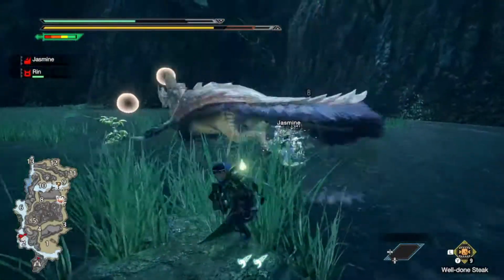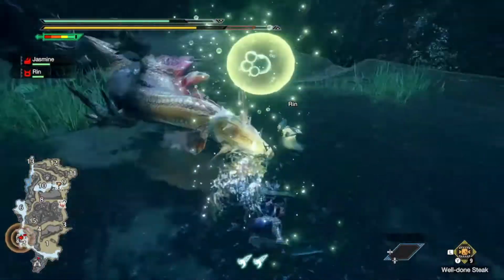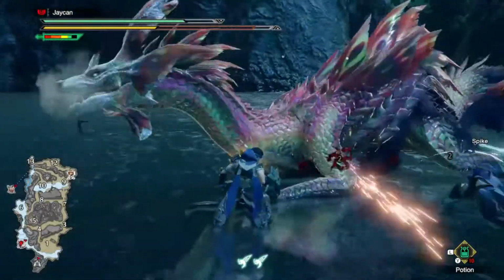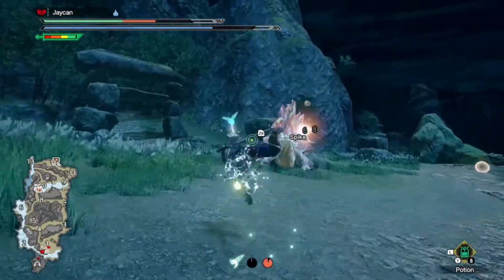Monster Hunter Rise - Demo Sword and Shield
This time I bring you the Sword and Shield! this weapon is really fun and versitile to play with in Rise so far. This video is a little different since I got microphone you'll hear me talking over these clips I manged to get while playing!